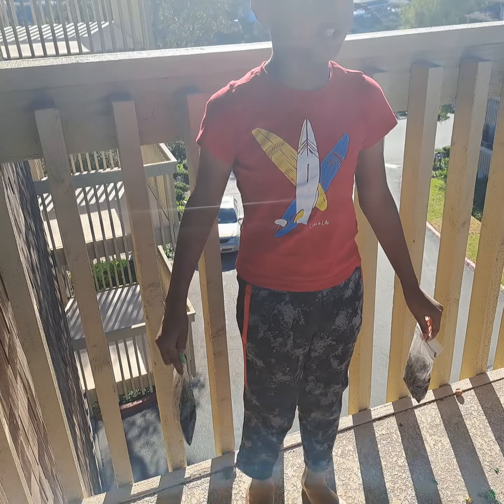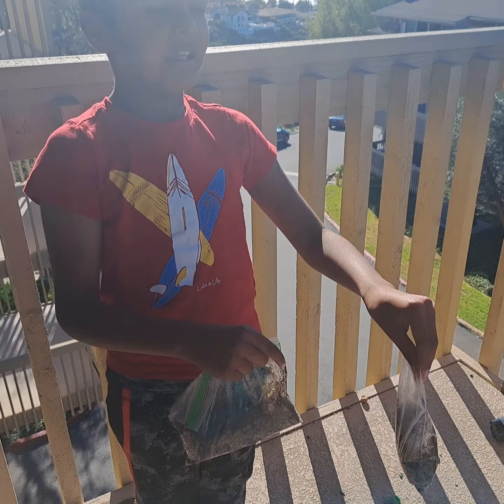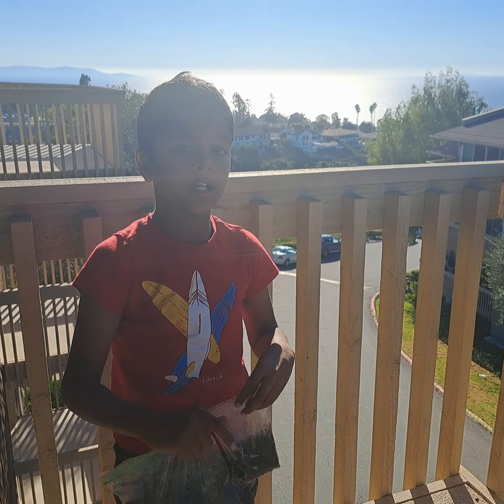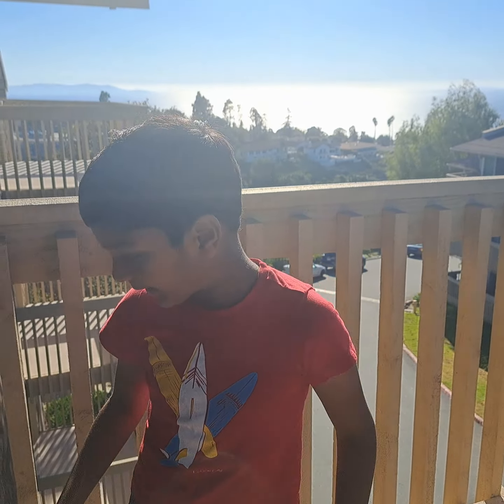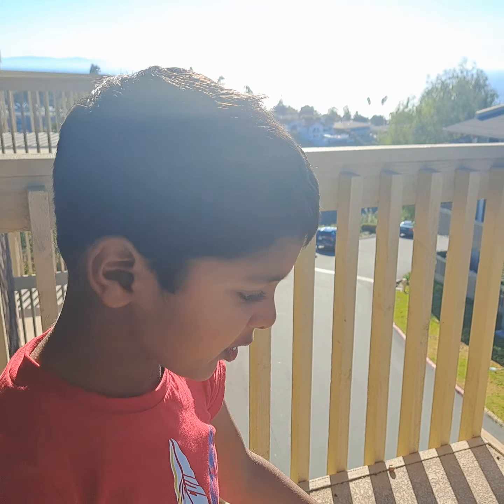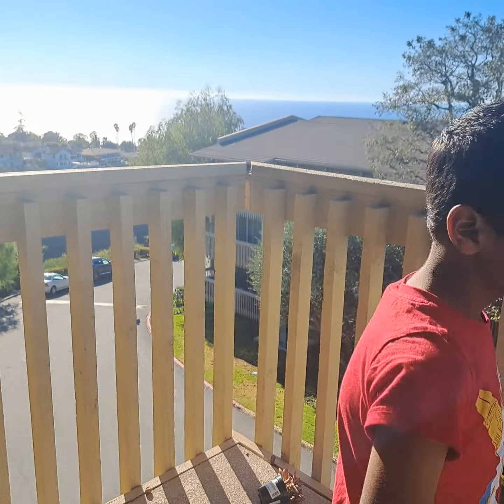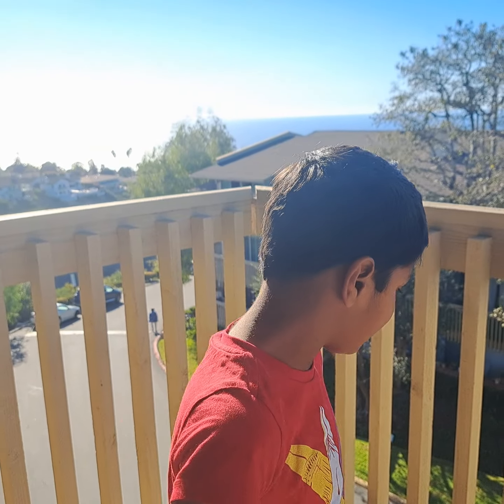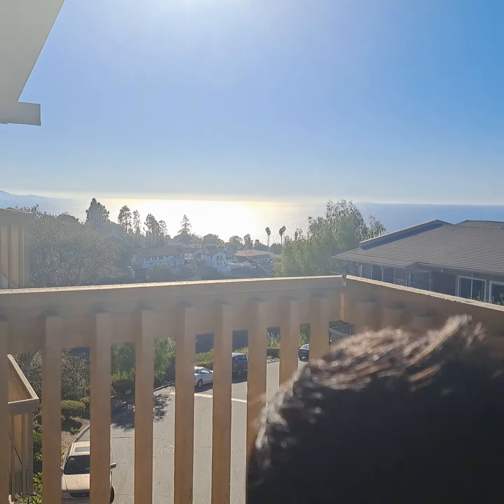Planting Pumpkin seeds